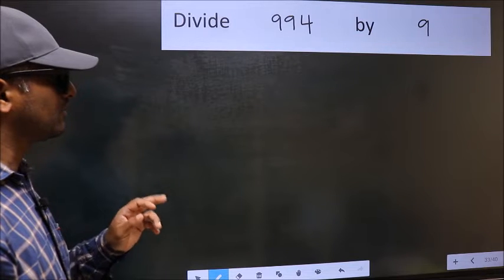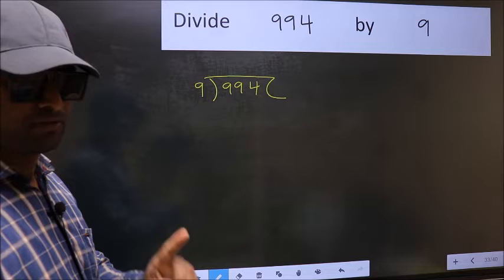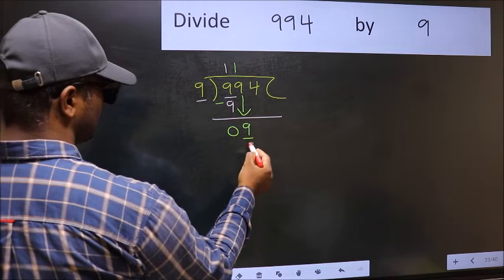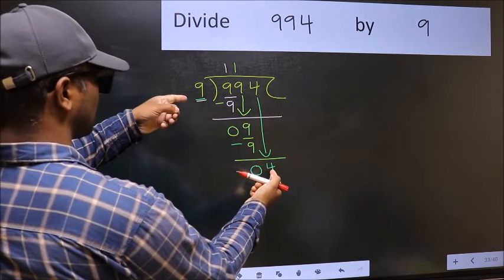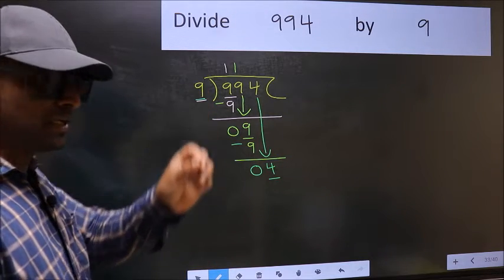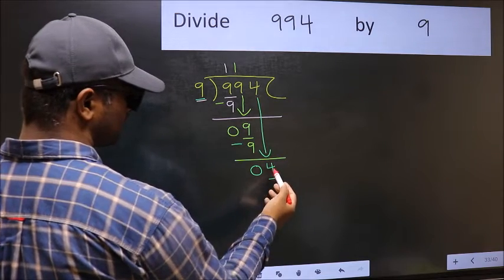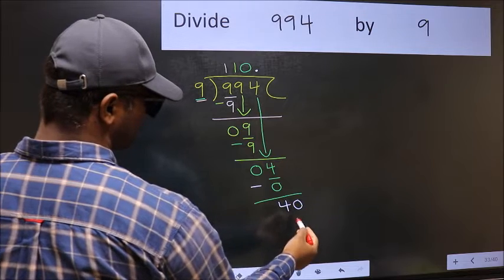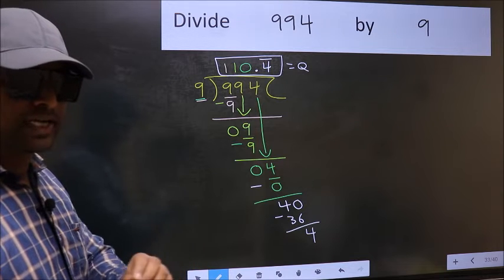Divide 994 by 9 Most common mistake while dividing